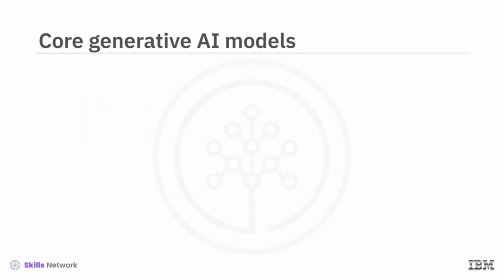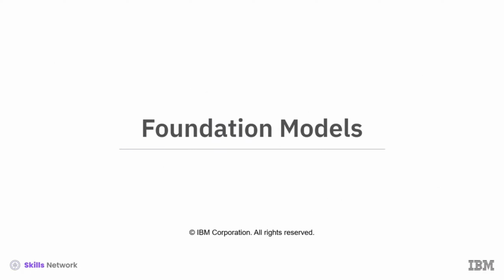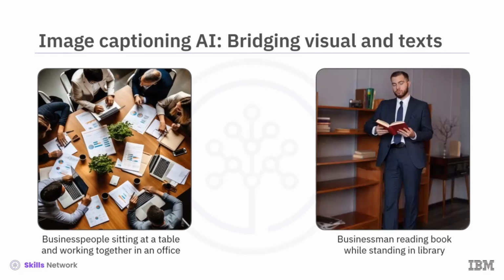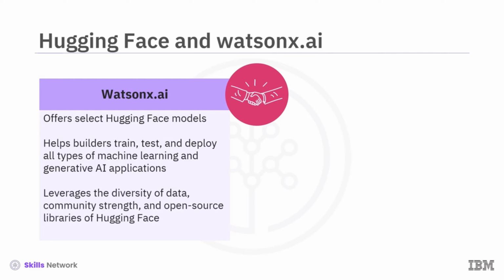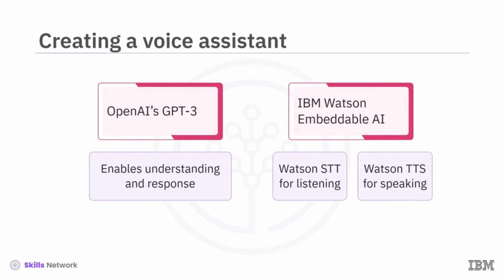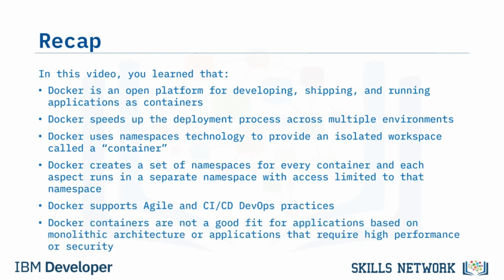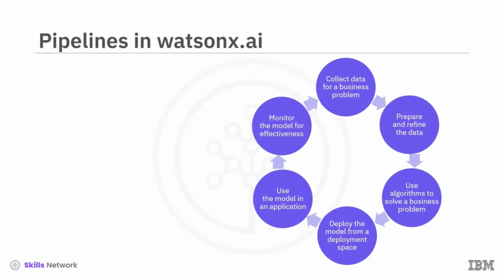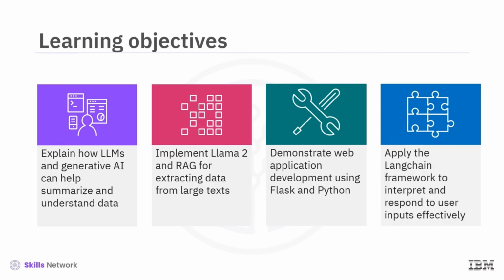Generive Ai Development of Ai Application with Python || Part 2 Made By IBM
Topic

Description
- How to learn Generative Ai
Note: This channel is for "EVERYONE" who wants to learn
"Generative Ai"
 "Complete Digital Marketing"
"Complete Ethical Hacking"
"Complete Computer Programming"
"Complete Adsense Tutorial"

Top Playlists [Free Courses] are:
- Google Ads
- Facebook Ads
- Digital Marketing
- SEO Optimization
- Ethical Hacking

gen ai course,
genai prompt engineering,
prompt engineering course, prompt engineering chatgpt, prompt engineering full course, generative ai project,
generative ai project end to end, gen ai projects,
llm projects for beginners,
 llm project end to end,
ai tools,
chatgpt course,
chatgpt tutorial,
gemini tutorial
generative ai full course
generative ai full course for beginners
generative ai full tutorial
generative ai course in english
generative ai course in hindi
Generative Ai